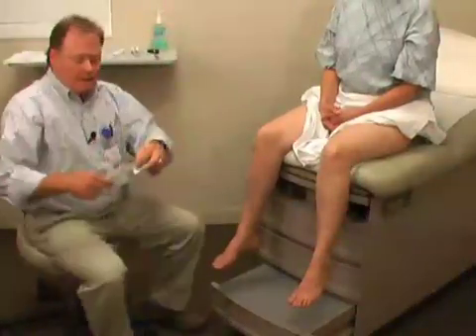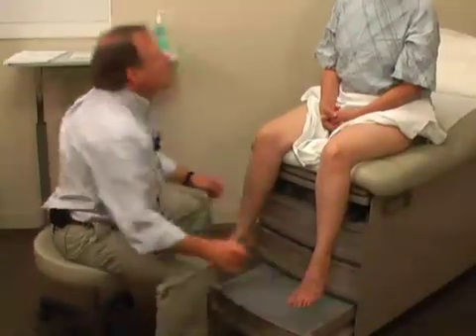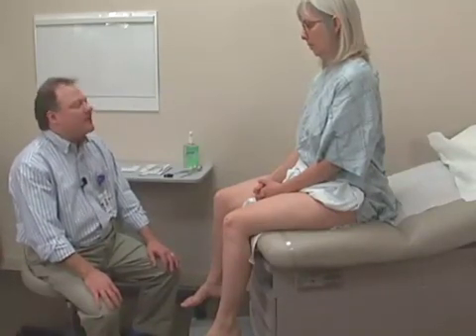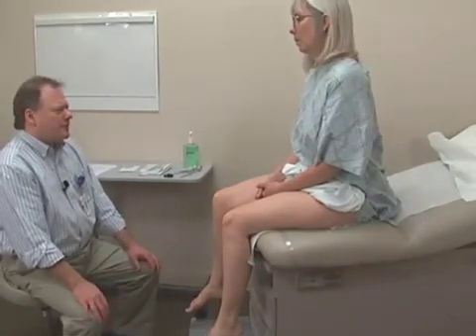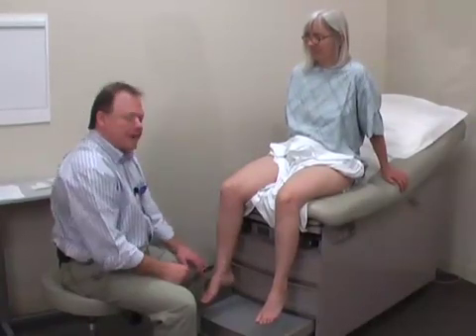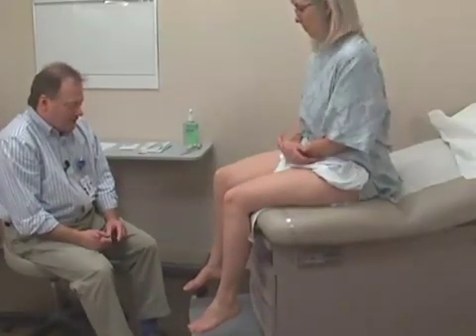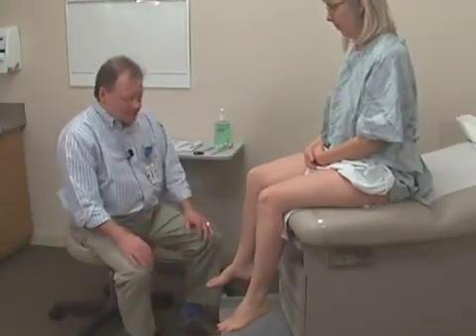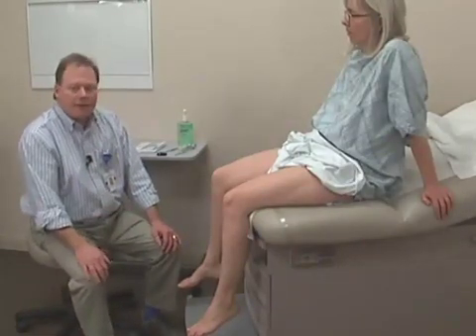06d.Physical Exam -Upper & Lower Extremities -part 4/4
Physical Examination. University of Wisconsin School of Medicine and Public Health.
Video 06d/19 (Video 06 is divided in 4 parts)